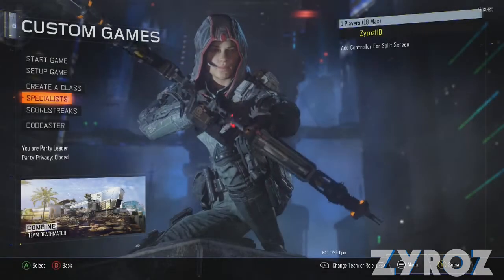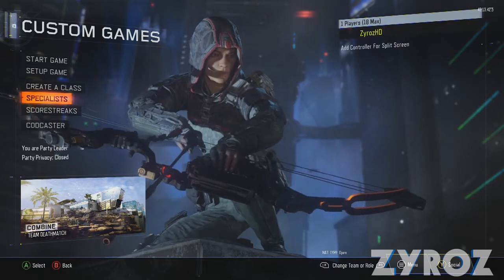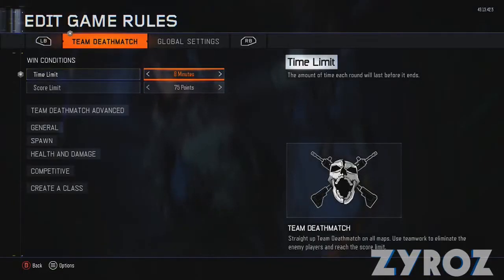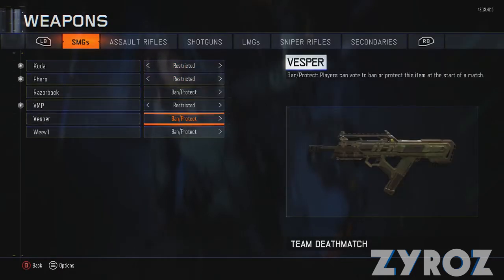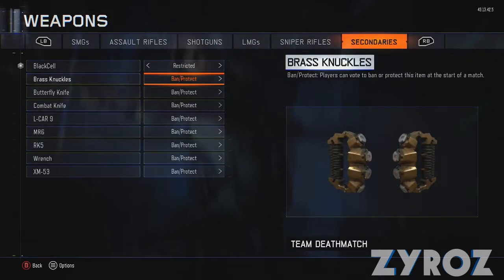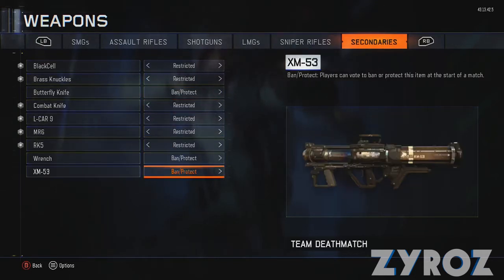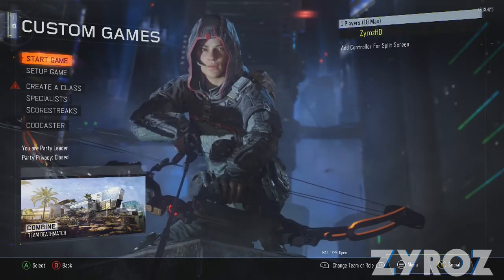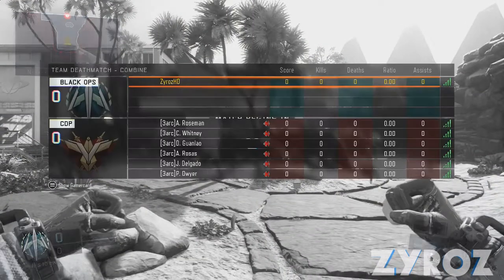BO3: How to Play With Butterfly and Wrench (Quick Tip)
How to play with Butterfly Knife and/or Wrench. CUSTOM GAMES!

♥ A Like Would Be Nice ♥

-SOCIAL MEDIA-

Thanks for reading this far and as always, stay awesome!